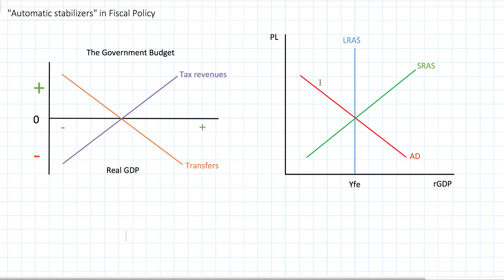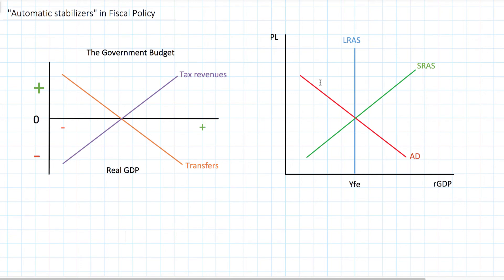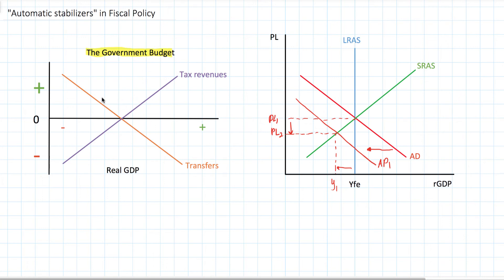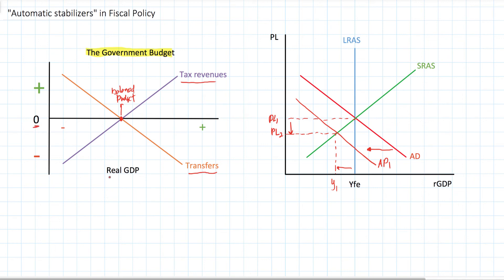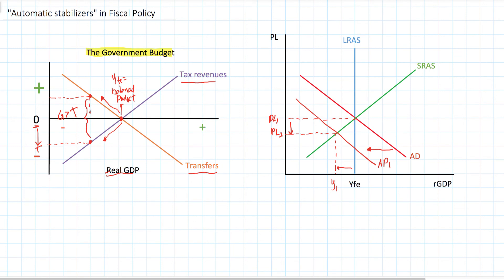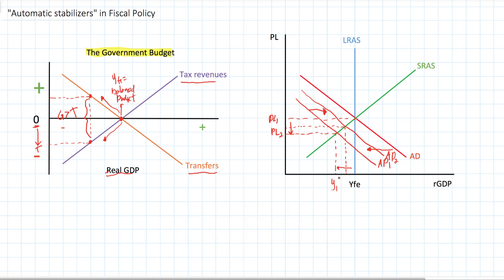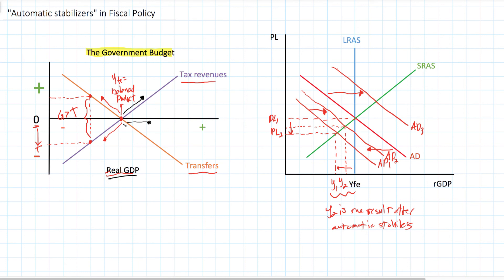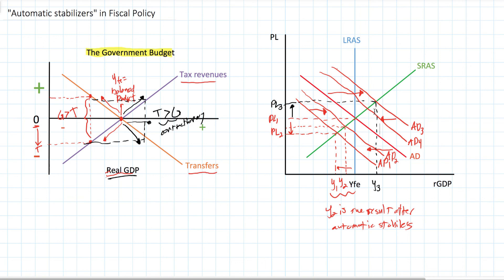Automatic stabilizers in Fiscal Policy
Fiscal policy is a great tool for managing the level of aggregate demand and promoting a country's macroeconomic objectives. However, it can take months or longer for elected officials to decide on a course of action following a recession or inflation. Good thing there are automatic stabilizers built into most governments' budgets! This video explains and illustrates how automatic stabilizers built into fiscal policy can soften the shocks caused by fluctuations in a country's business cycle.